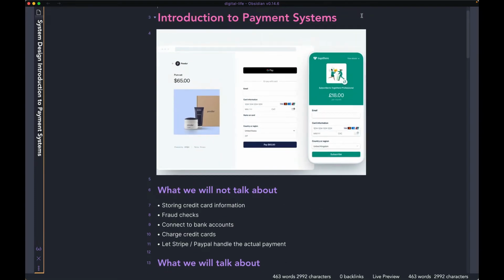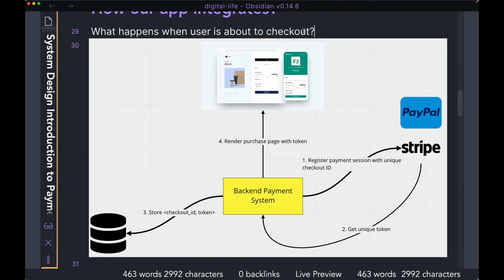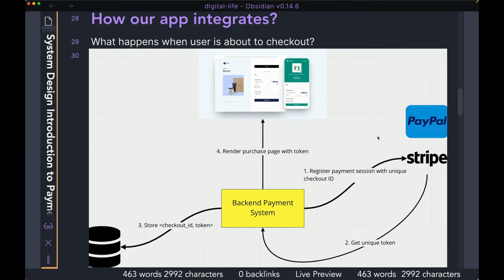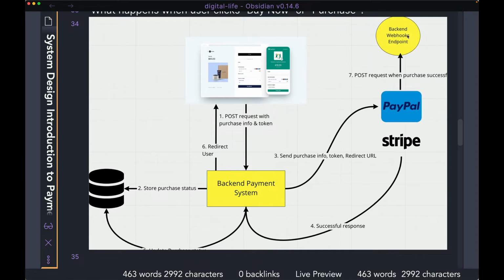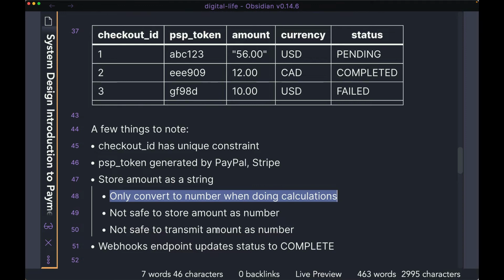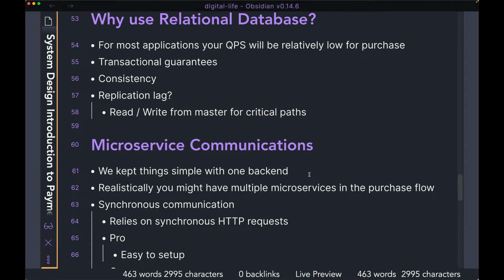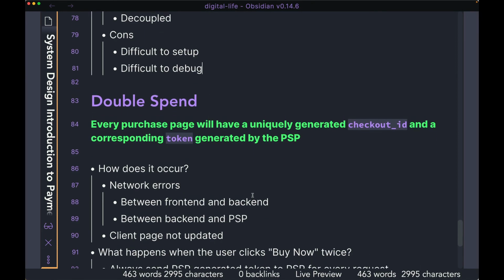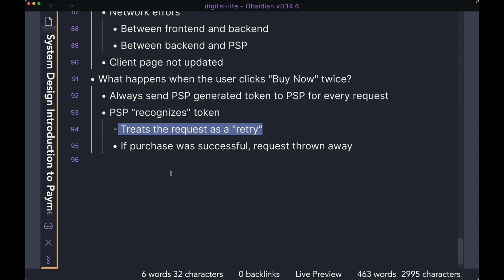Introduction to Payment Systems | System Design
Let’s look into designing payment systems for your application and integrating with Payment Service Providers like PayPal & Stripe.

00:00 Intro
00:41 PayPal & Stripe
01:05 What we won’t talk about
02:00 What we WILL talk about
03:40 What’s a Payment Service?
05:15 Payment System Design 1
09:55 Payment System Design 2
17:55 Database Design
23:00 What kind of Database to use?
26:50 Microservice Communications
32:50 Double Spend Problem
39:55 Future System Design Videos